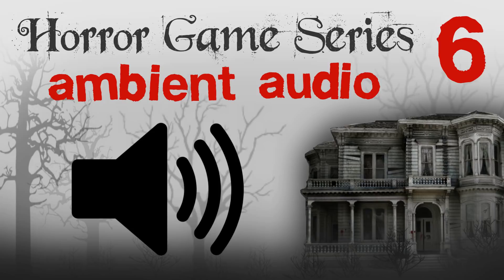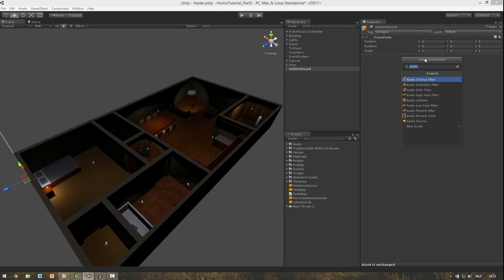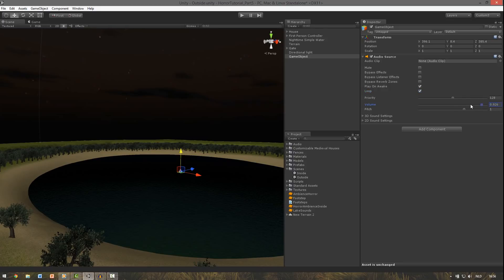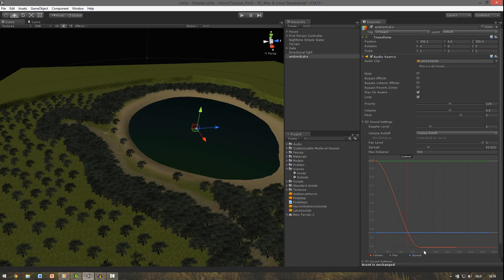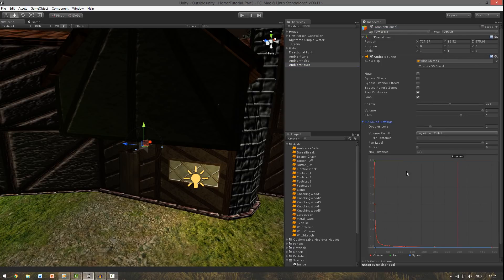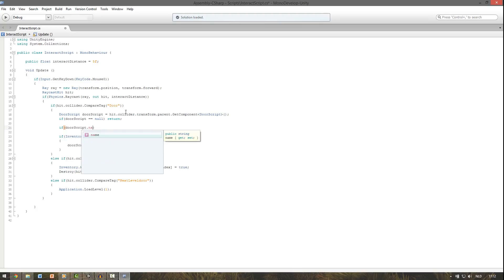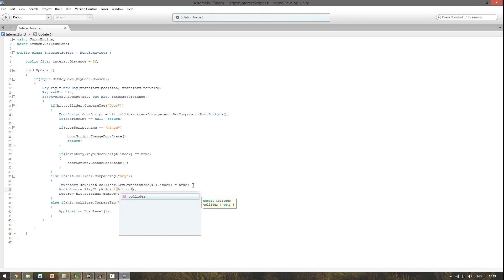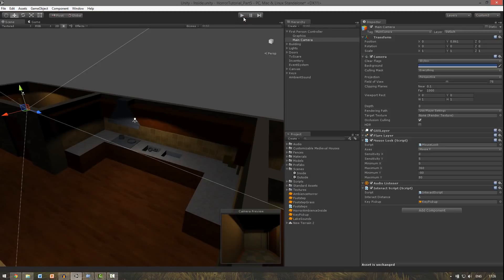Unity 3D - Horror Game Tutorial #6: Ambient Audio & Sounds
In this part, we create a more creepy ambiance by using audio.